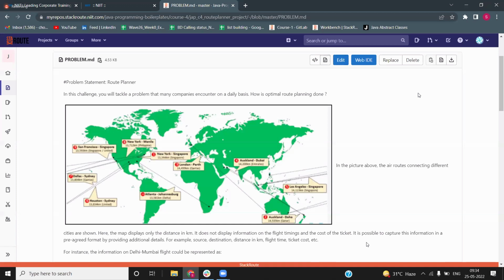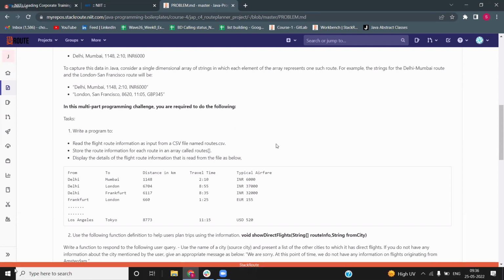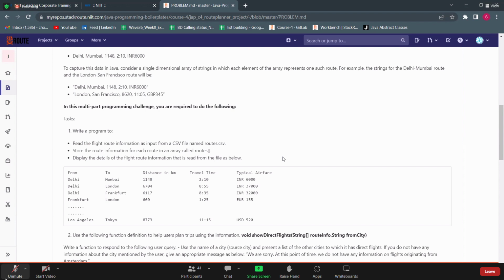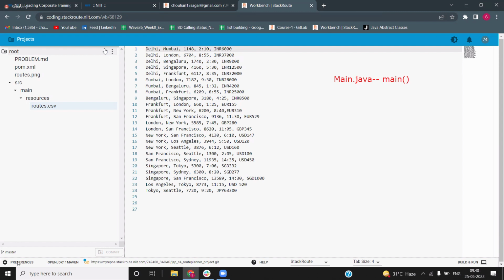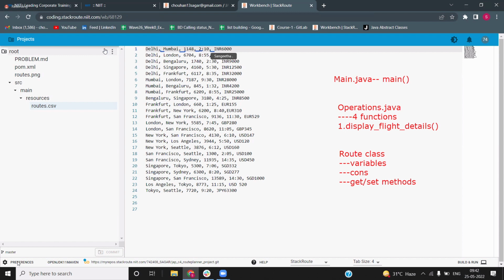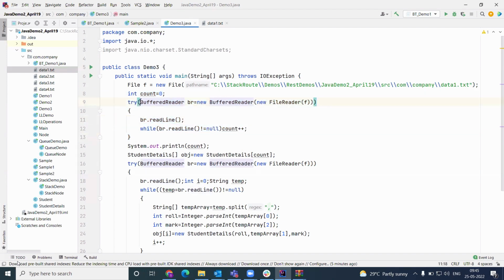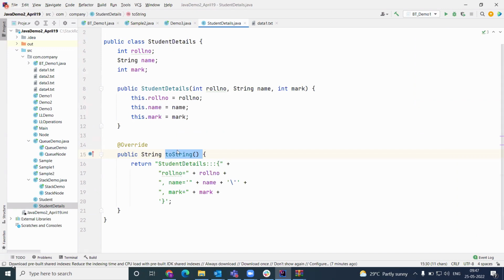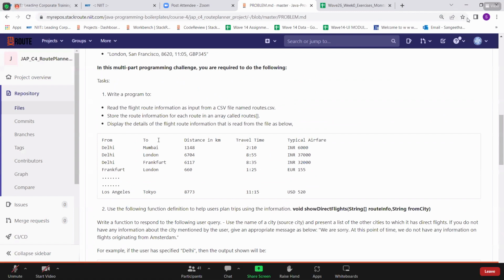Zoom Meeting 2022 05 25 09 34 34